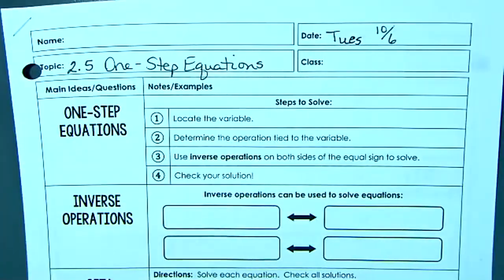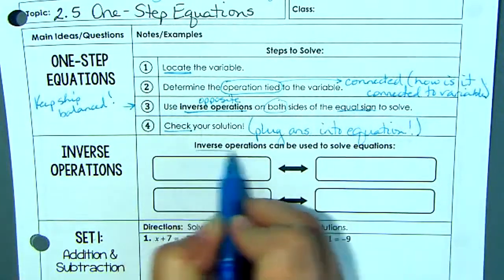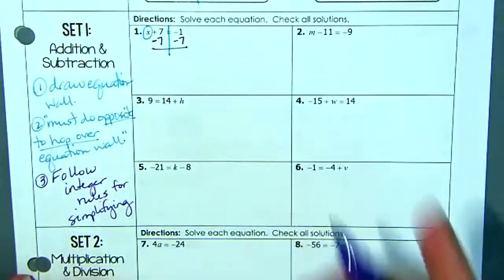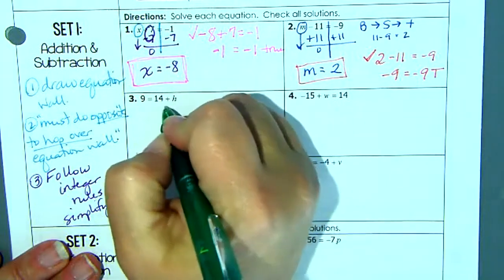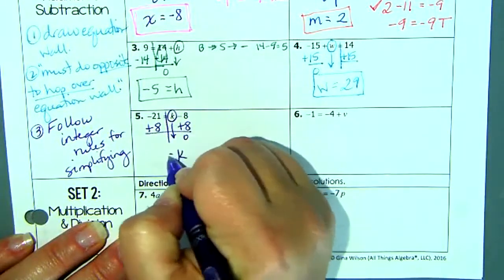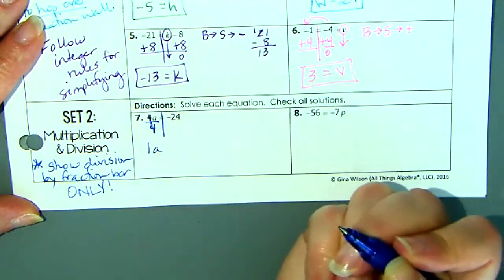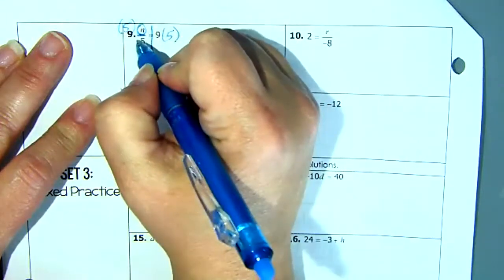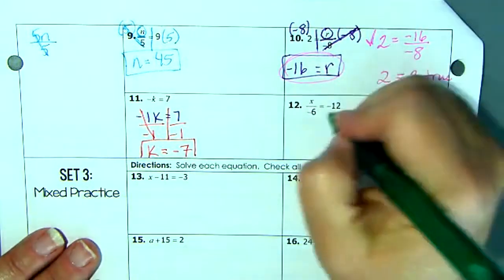PA 2 5 Lesson Video Solving 1 Step Equations